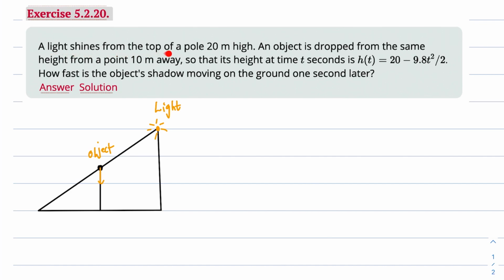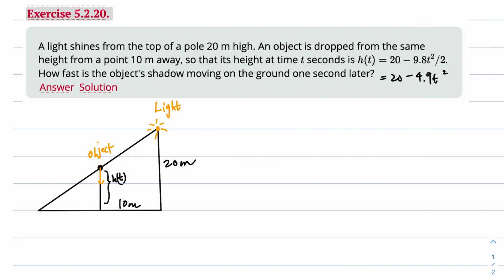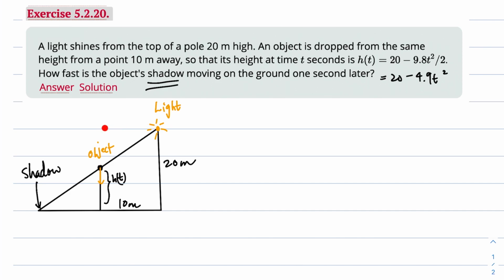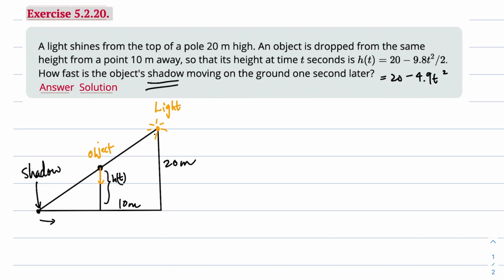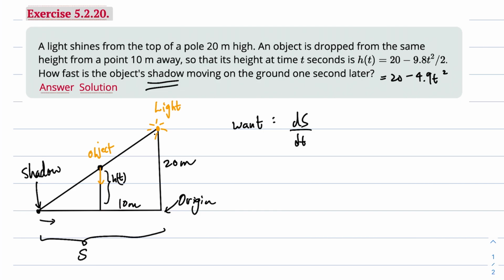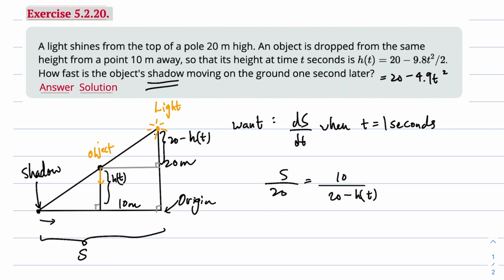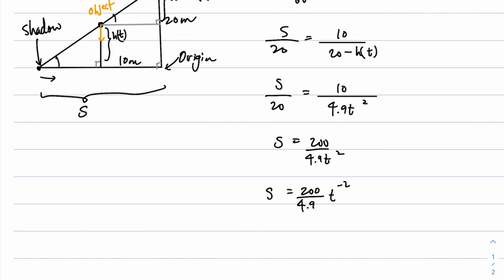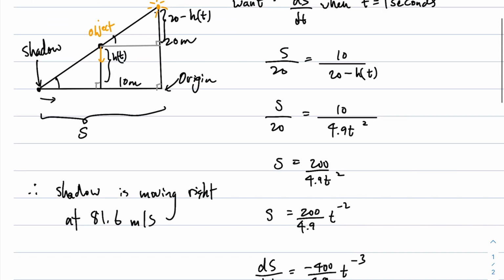Tricky Related Rate problem (Answer to 5.2.20)